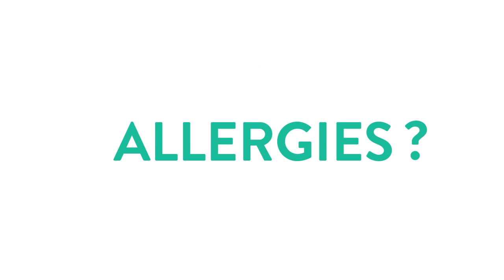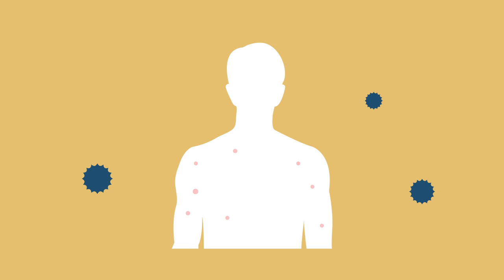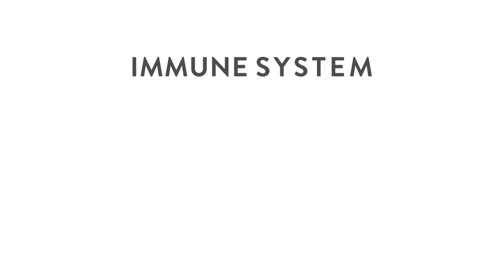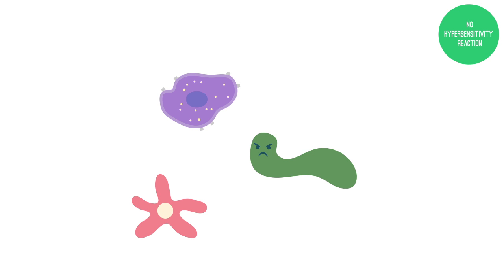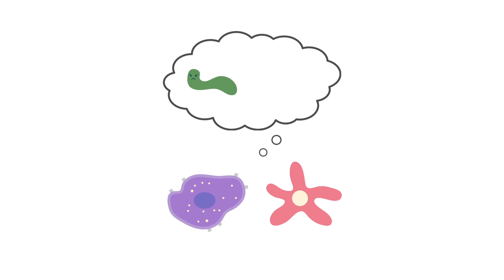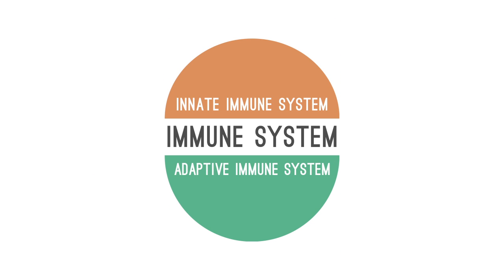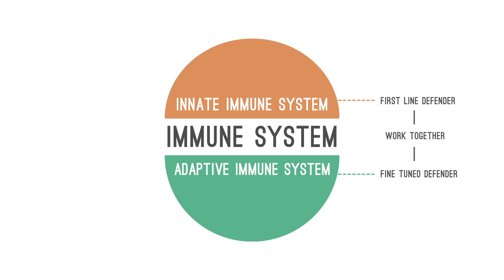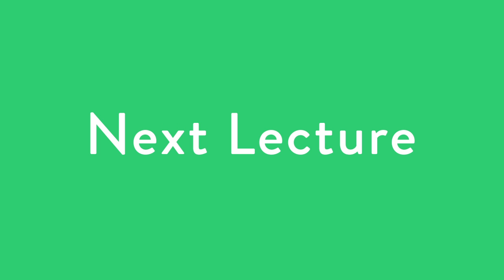Ocular Allergies Chapter 1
Everything you want to know about eye allergies. Allergies affect hundreds of millions of people worldwide and ocular(eye) allergy affects approximately one in five people worldwide. We are working hard to bring you the best information about ocular allergies.

Covers :
• Definition of an allergy
• Hypersensitivity reactions
• How the immune system distinguishes harmful from not harmful
• Introduction to innate and adaptive immunity